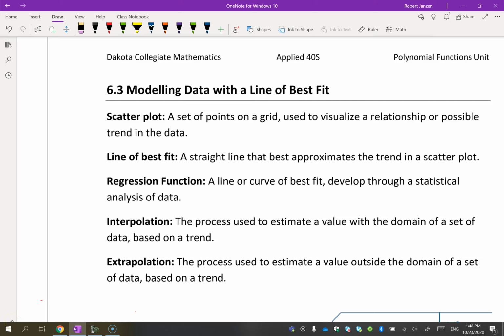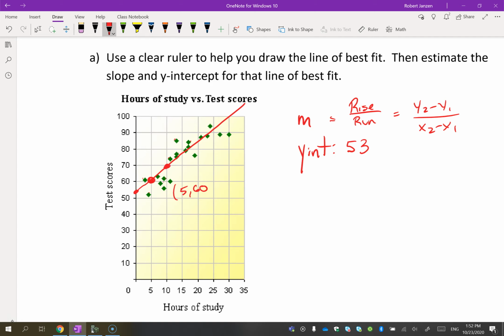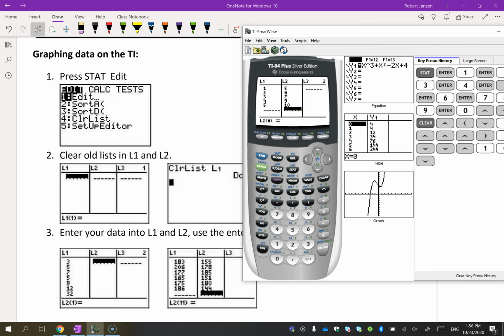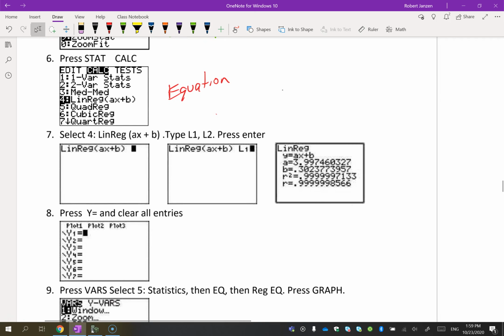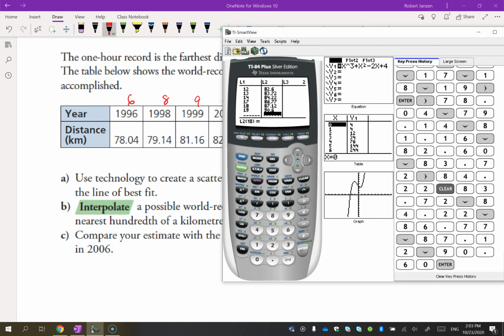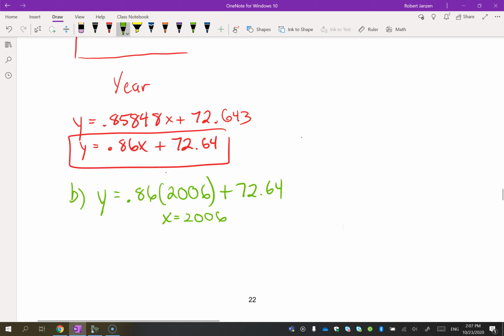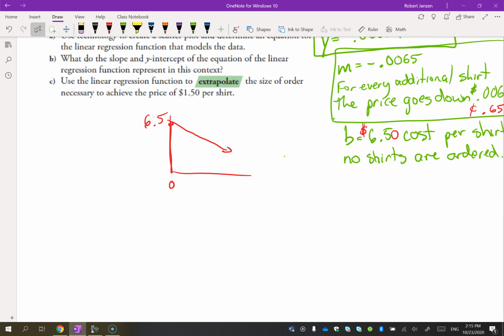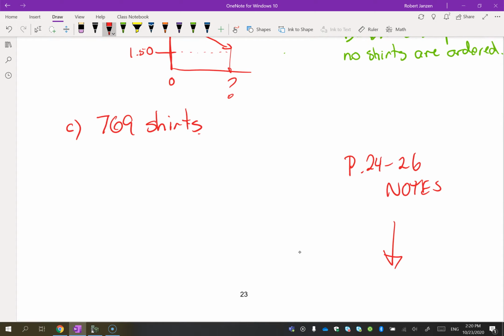Modeling Data with Line of Best Fit